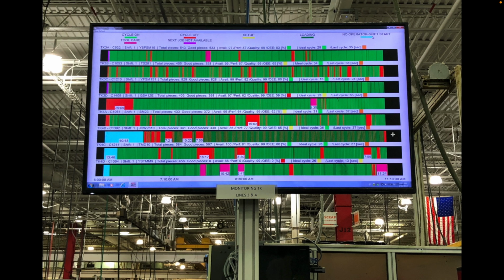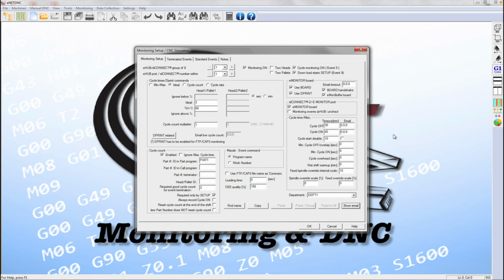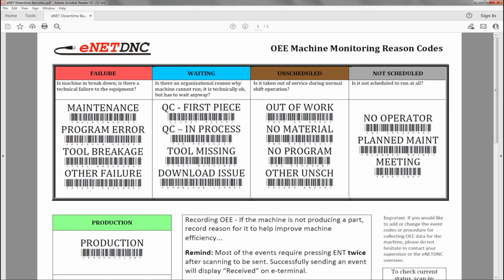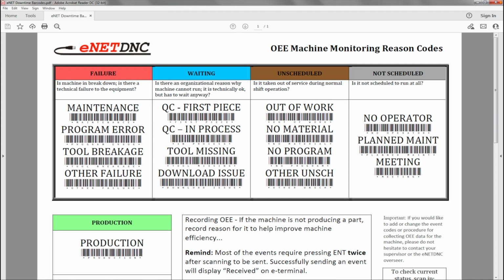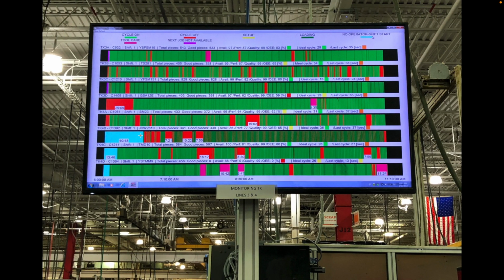Visibility & Accountability for Machine Monitoring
This "Smart Manufacturing" video highlights how quickly eNET Machine Monitoring customers can realize a 20% increase in machine up-time, through visibility and accountability.